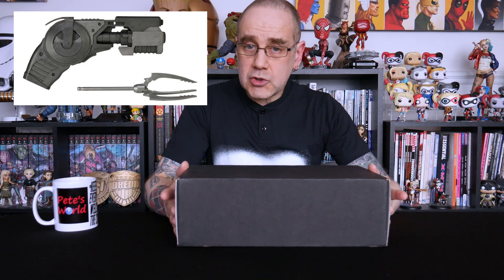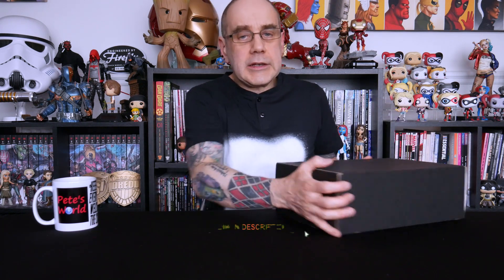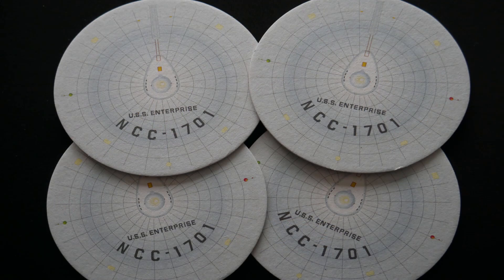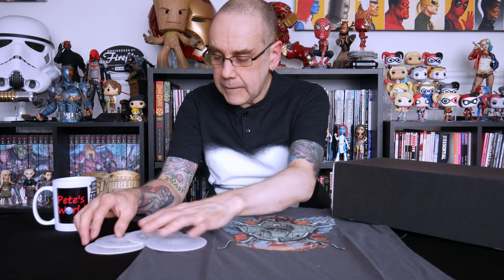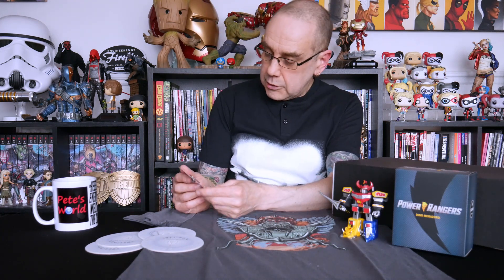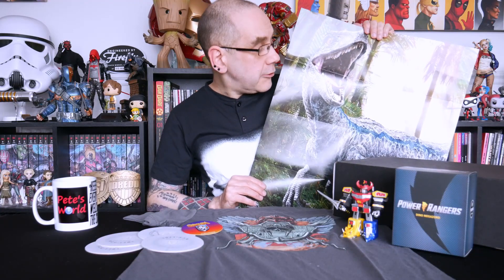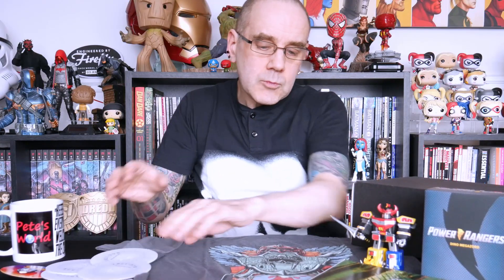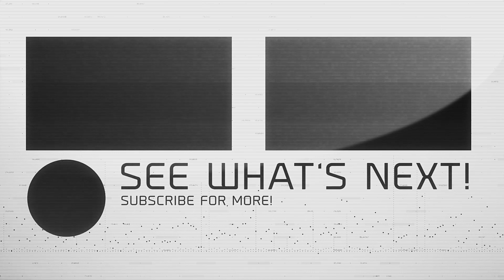Loot Crate: Legends Unboxing.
Loot Crate: Legends Unboxing. Checking out the contents of the Legends Loot crate, which should have been the crate for last August!